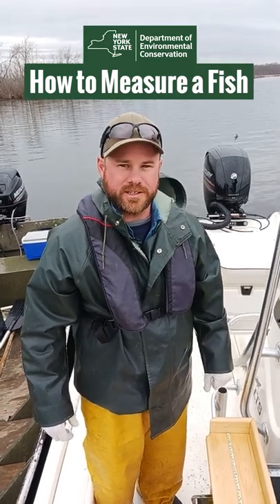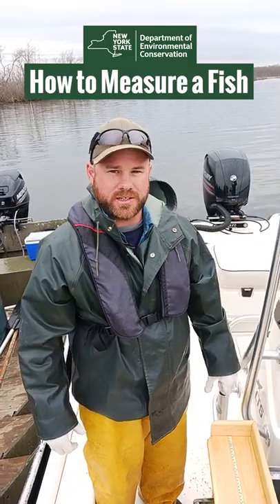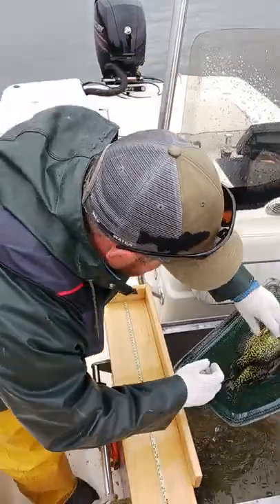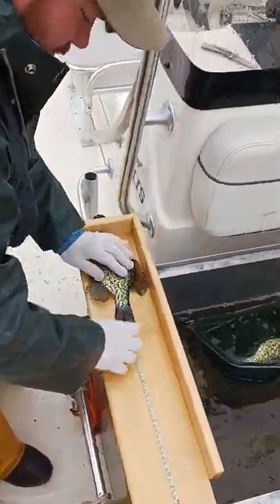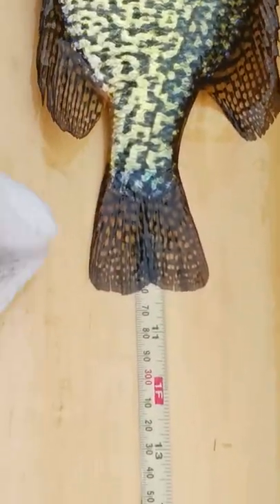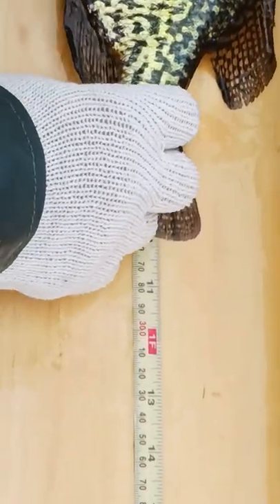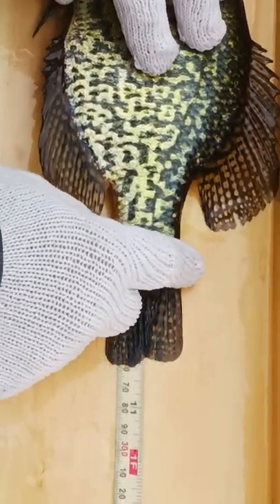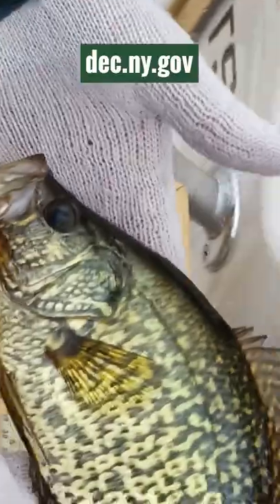How To Measure a Fish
Many fish have a minimum length that they need to be in order to keep in New York State. Learn how to measure your fish so you'll know if you have a keeper or need to throw it back!